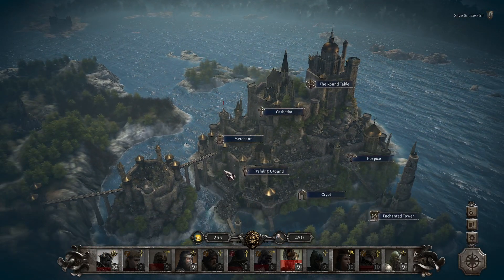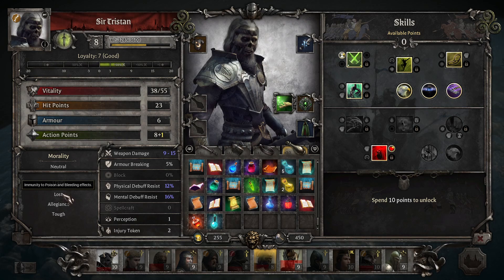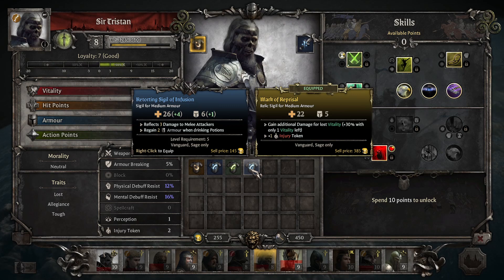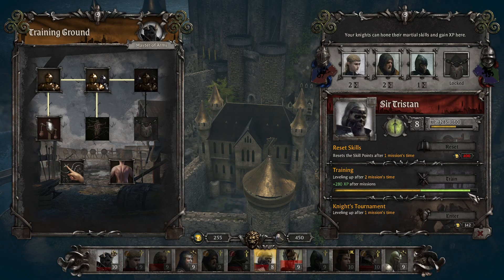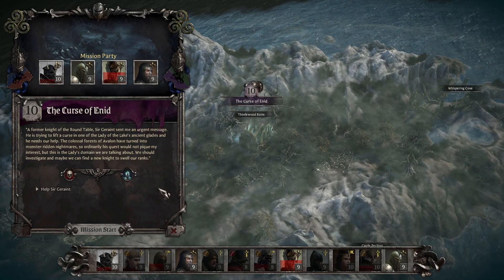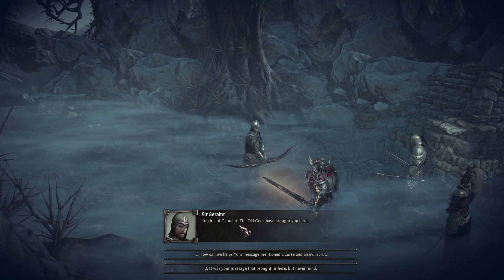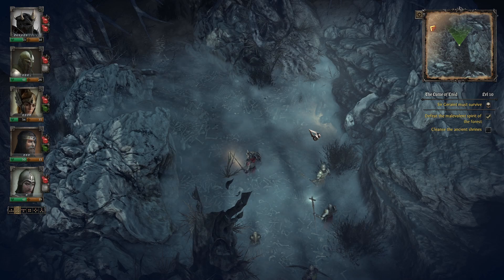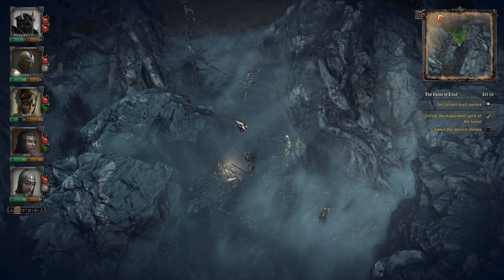Geraint and Enid; Let's Play King Arthur: Knight's Tale; episode 34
Avalon has fallen to corruption. After the battle of Badon Hill the ship that was conveying Arthur's body to the isle where his wounds would be healed was struck by a great storm. In that storm a great dark presence lurked. It snatched the king away and how he has become some rage filled undead husk.

The lady of the Lake has chosen prince Mordred - the villainous knave who sought to slay his own family to seize the crown, to once again battle against Arthur and save Avalon from corruption. Now that's pretty dark and messed up.

This game is giving me fantasy Xcom vibes although with a more structured plot line running through it. I'm going to dive right in and enjoy everything it has to offer and you are all welcome to join me on this adventure, nay, quest!